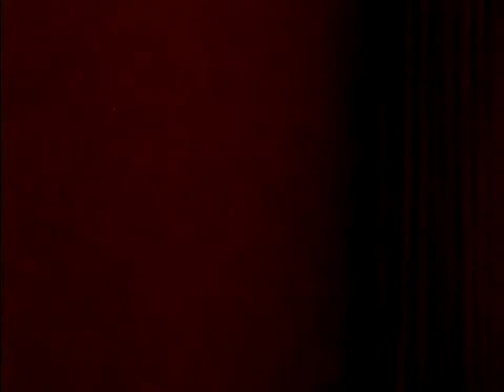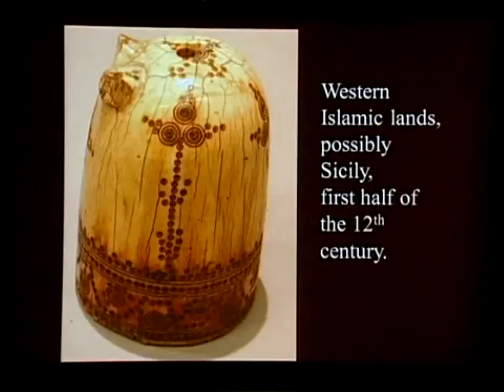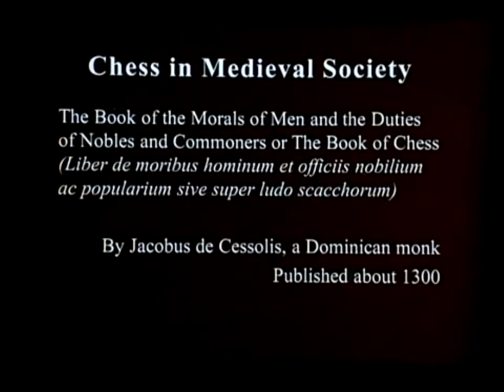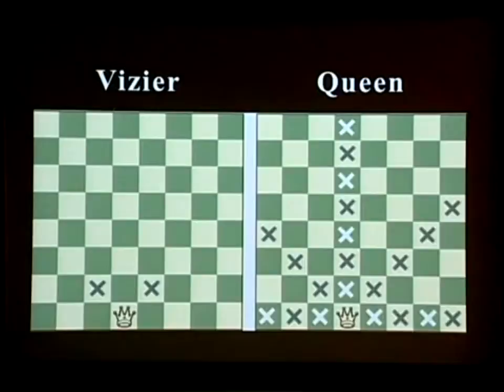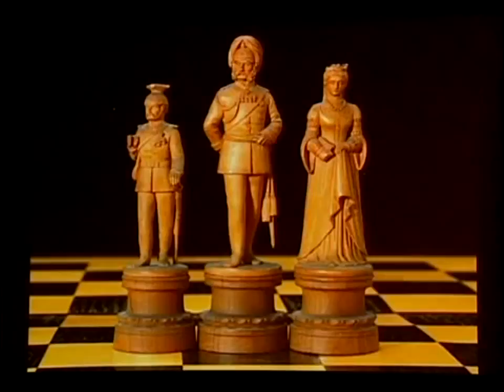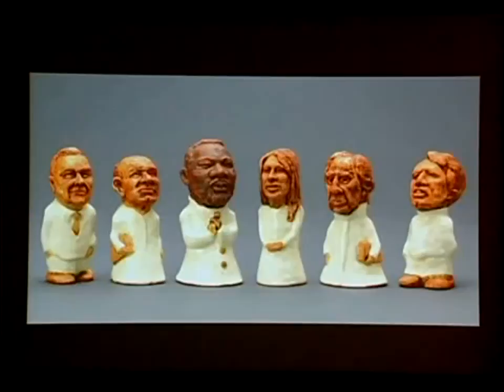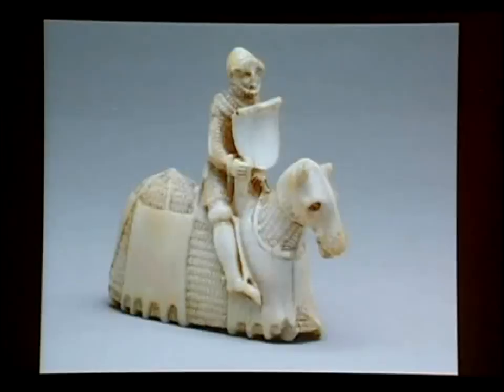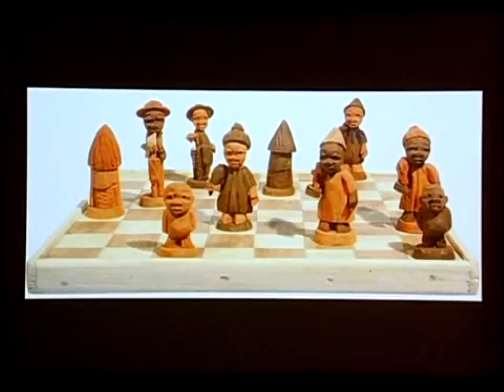Lecture 1 History of Chess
History of Chess